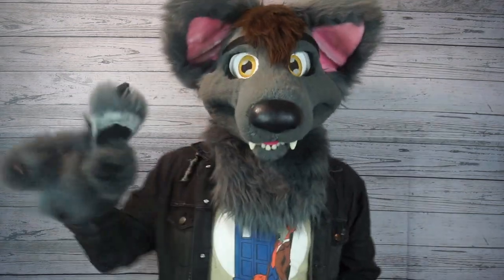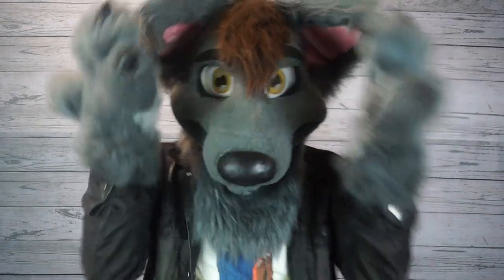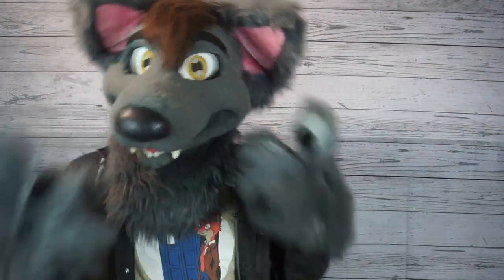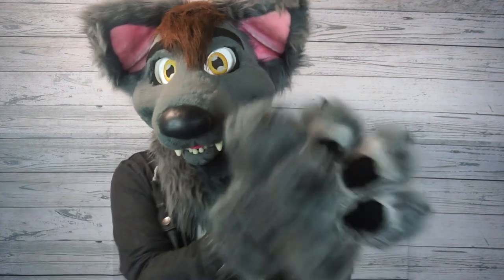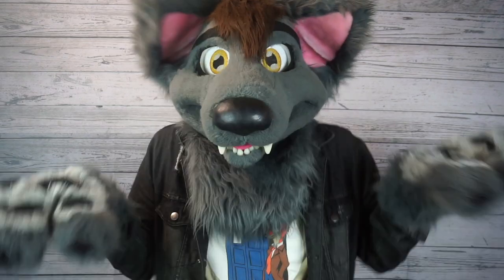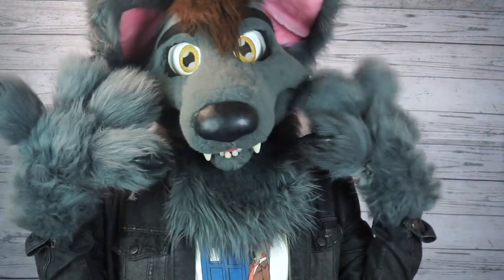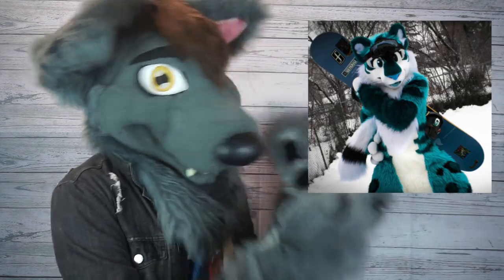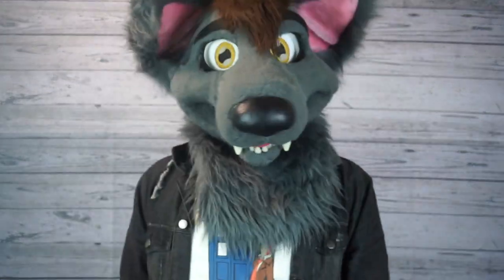10 Tips for Interacting with Fursuiters!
Here are some helpful pointers for when you meet a fursuiter at a meetup or convention!